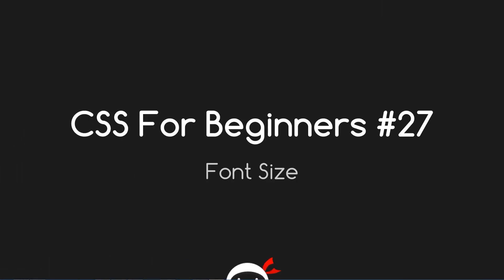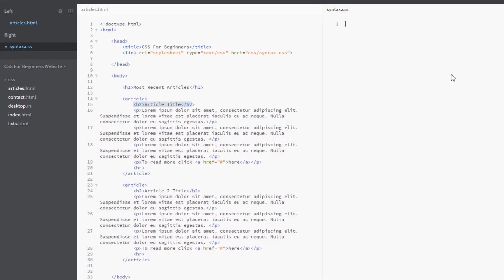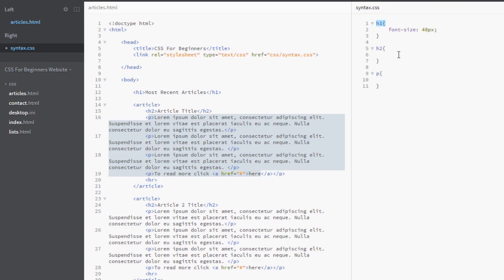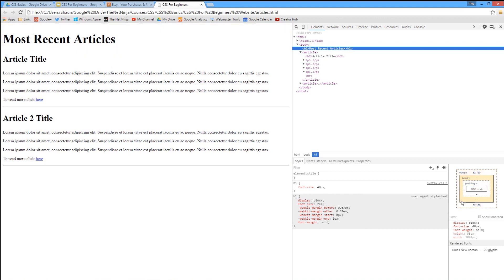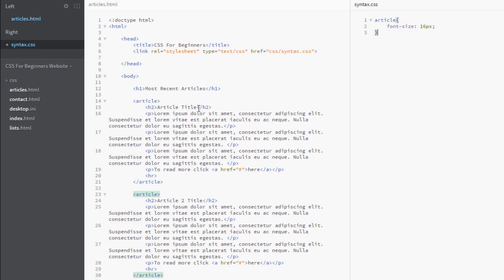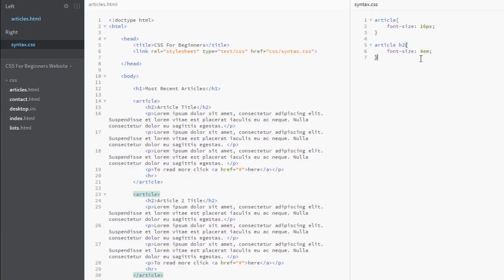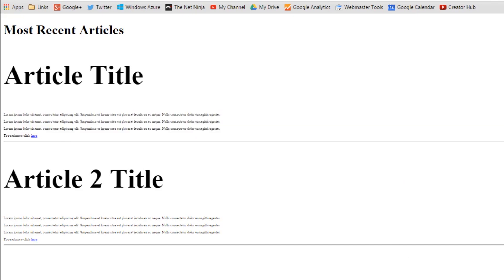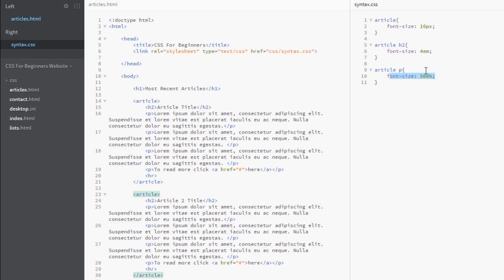CSS Tutorial For Beginners 27 - Font Size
Hey my good friends, in this CSS tutorial for beginners we're going to dive head-first into the font-size property. The font-size property in CSS, believe it or not, controls how large the font displays in a browser.

We can control font size either via absolute or relative measurements, and we'll cover both types in this video. Absolute font sizes are immutable (unless overridden later in the CSS), whereas relative font sizes are determined largely by the base font size they inherit.

Anyway, peace out, keep coding & have fun :).

Social Links